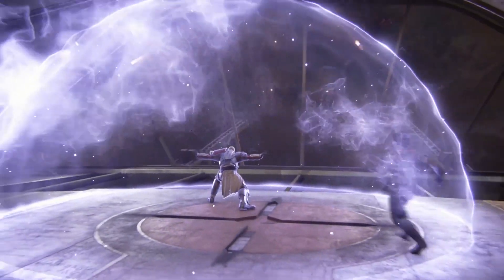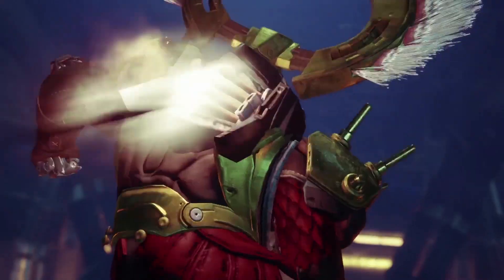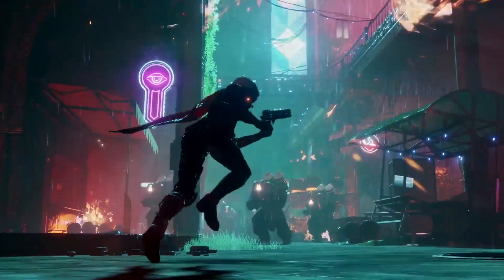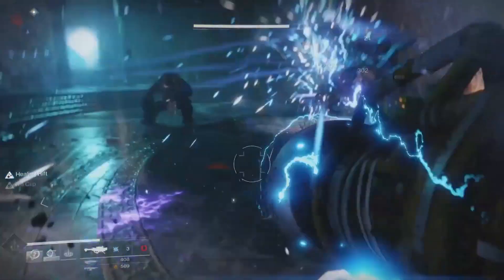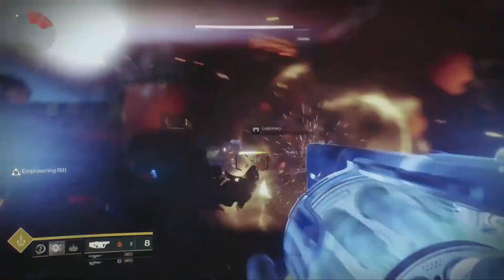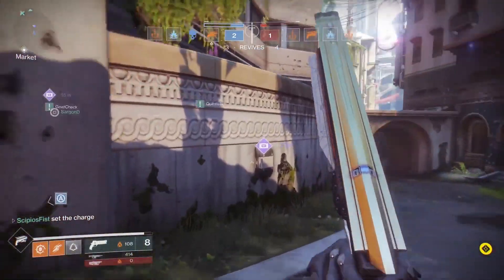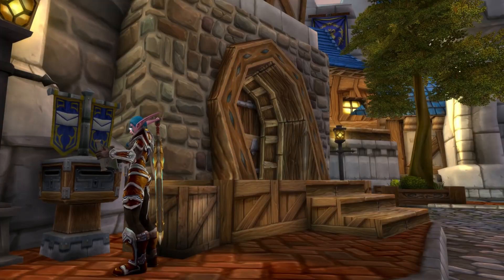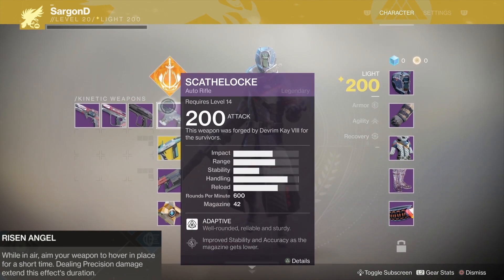Destiny 2 - Untold Facts & Things You Missed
Everything we uncovered about Destiny 2 from the Launch Trailer and Event.  PC release, specs, dates, battle.net and more